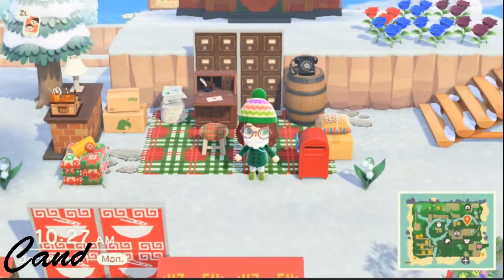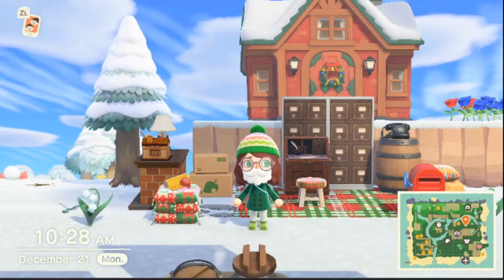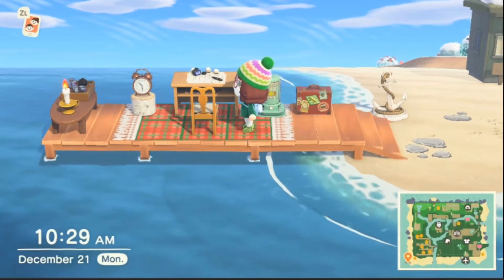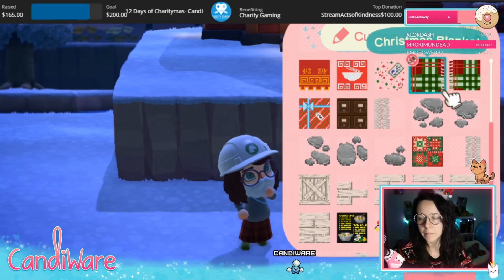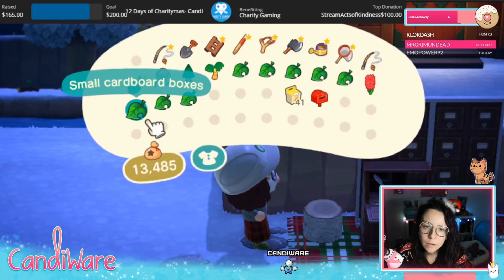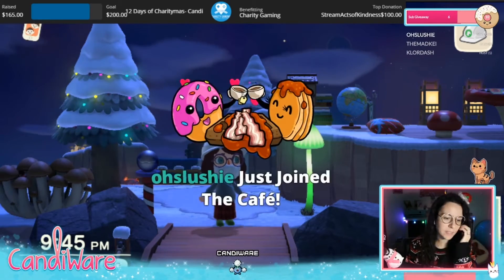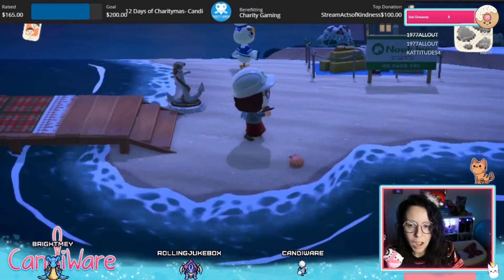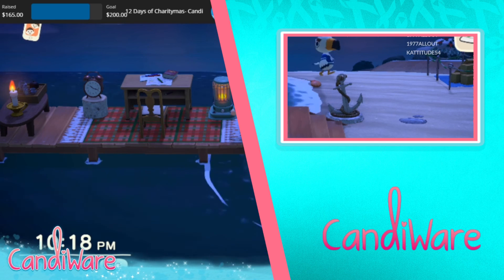✉️Decorating My HOLIDAY POST OFFICE & Writing Dock 🎅 Animal Crossing: New Horizons Ep.1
Hi Beans~

I have wanted to play around with decorating my island with you for so long so I thought it was time to enjoy some cute AC holiday love. I hope you enjoy what I have done so far. Let me know if you like content like this. Talk again soon, stay safe. ♡

What more of my content: Find me live on Twitch every Tuesday and Thursday 8pm EST. Where I stream digital art, teaching about cinematography, composition, film breakdown, and some games from time to time.

♡T O O L S:
Cameras: Samsung S7 + Canon Rebel T6i + Canon G7 Mark ii + 4K Moka
Ipad Mini (5th gen)+ Apple Pencil (1st gen)